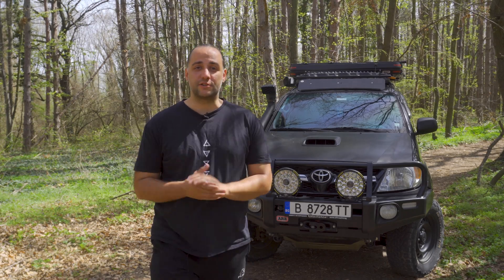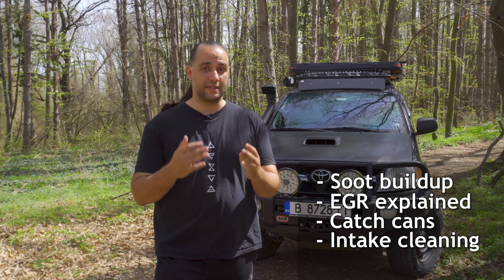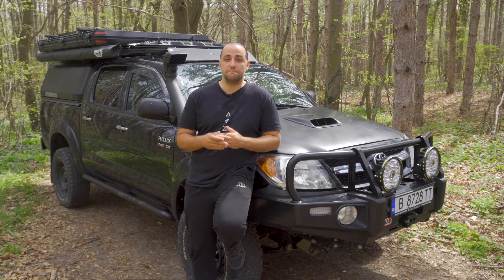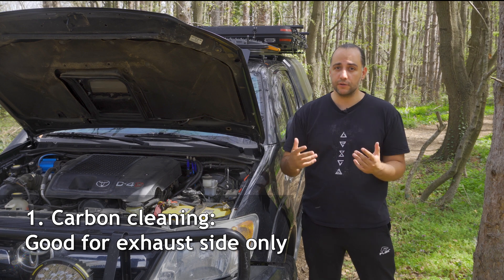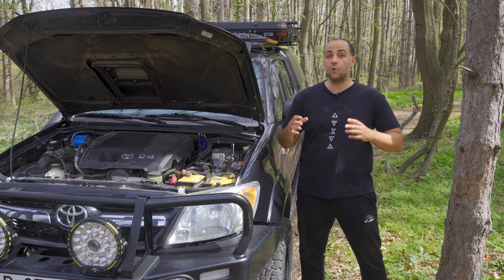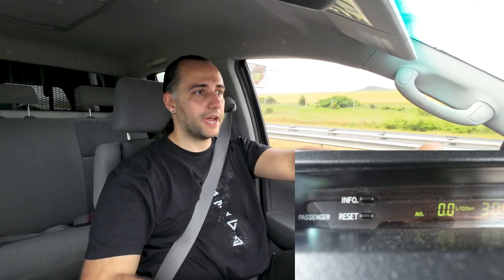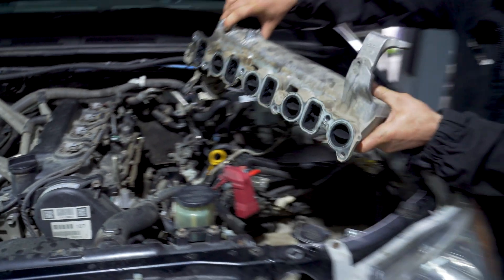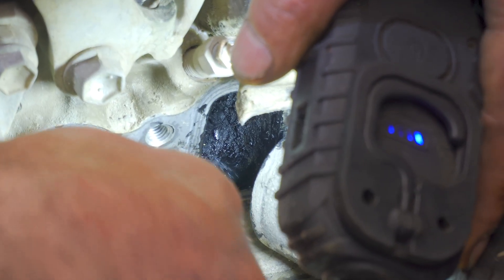Ultimate Diesel Engine Care: In-Depth Guide to Intake Cleaning, EGR & Catch Cans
Why is there soot buildup in common-rail diesel engines?
- EGR Valves: What they do, why they exist, and whether you should block them.
- Catch Cans: How they help reduce soot buildup, their limitations, and whether they’re worth it.
- Cleaning Intake Manifolds: The best methods (manual, chemical, or automated) to remove carbon deposits and restore engine performance.
In this video, we will talk about everything you need to know regarding those topics and do some real-life TESTS to see if intake cleaning makes a difference and more.
Diesel engine care - the basics. If you’ve noticed increased fuel consumption or power loss, this is the guide you need.
Understand why soot buildup happens, see my tests of the effectiveness of intake cleaning, and explores the benefits of proper maintenance. Discover actionable solutions to keep your engine running at peak performance!

00:00 - Introduction
01:00 - What causes soot build-up
02:33 - Exhaust Gas Recirculation (EGR) explained
05:27 - How to clean your intake system - methods
07:37 - Acceleration and fuel economy test - before cleaning
09:55 - Intake manifold manual cleaning process
10:49 - Acceleration and fuel economy test - after cleaning
12:08 - Discussing the results - does it make a difference?
13:42 - Oil catch cans explained - do they work?